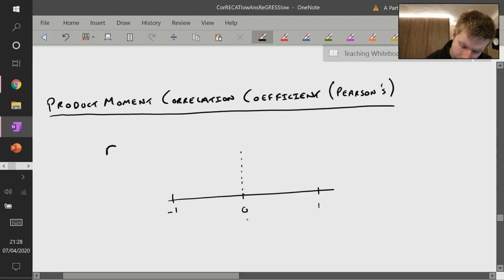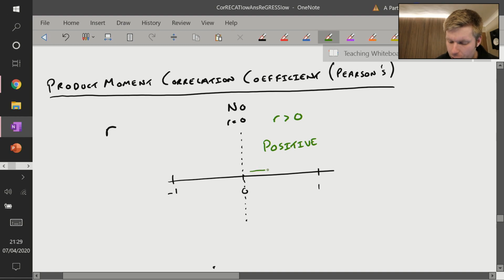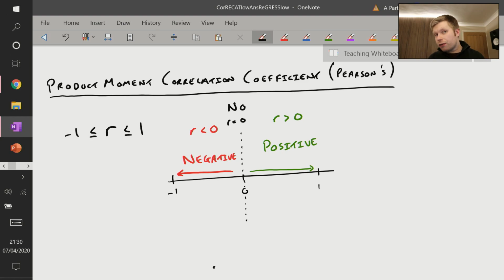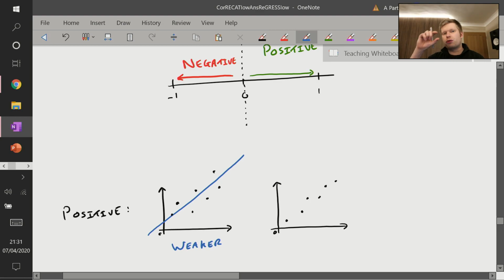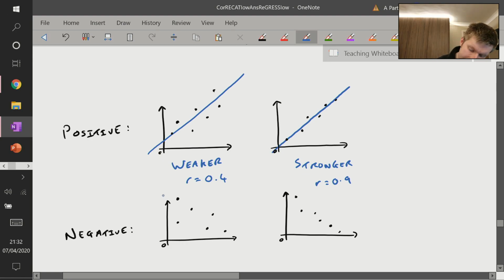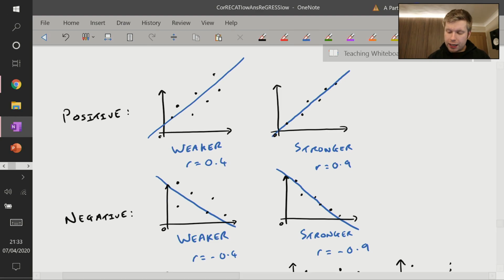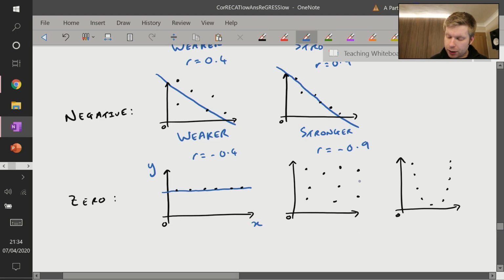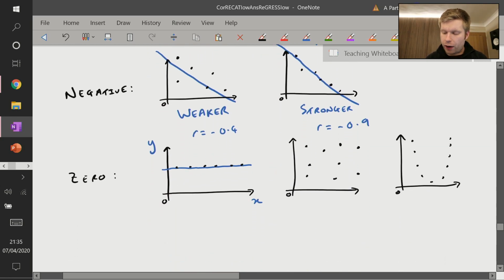Correlation and Regression (7 of 9: Measuring Type and Strength of Correlation)